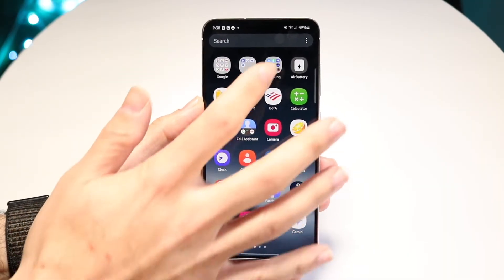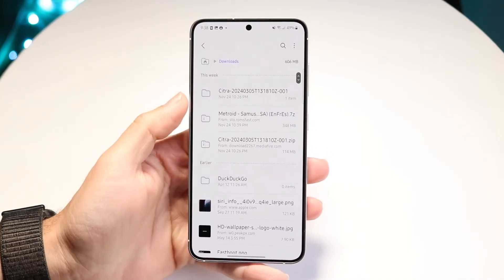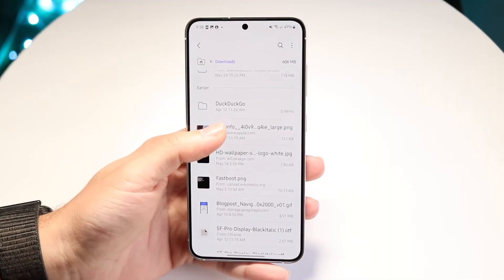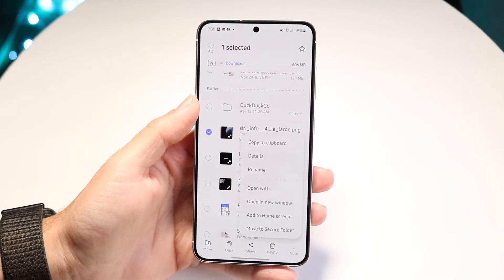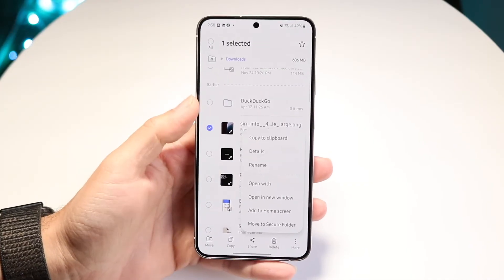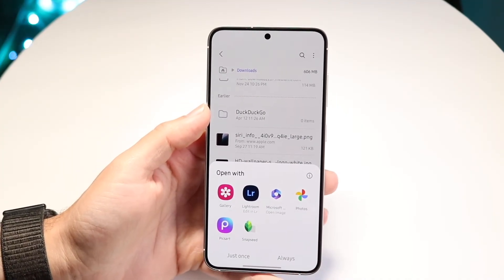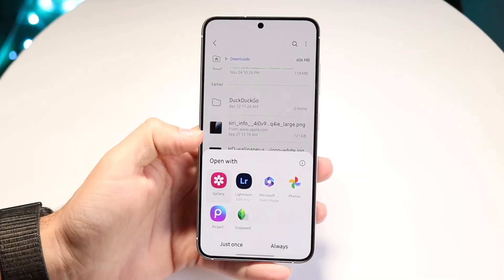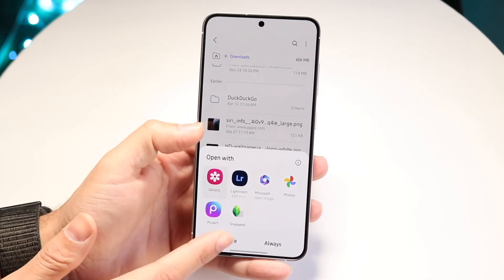How To Change Which App Opens a File On Android! (2024)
Here is exactly How To Change Which App Opens a File On Android! (2024)